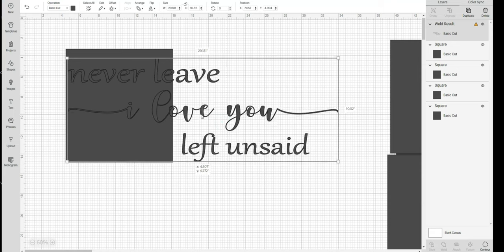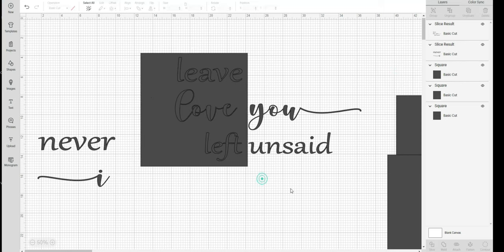Larger Than Mat Wood Sign Stencils! | FULL Step by Step Tutorial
Hey friends!!
In today's video I will show you how to create larger than mat stencils for your wood signs! I will walk you through the cricut design space  steps as well as actually creating the sign!

This is using a 12x12 standard mat - you can of course use a 12x24 mat to make it easier for you. I just don't have any of those on hand and instead of spending extra money to buy one I've always done it this was and use a 12x12 mat.

What I use:
Permanent Vinyl
Waverly Chalk Paints
Paint Pens

If you want to support my craft business!